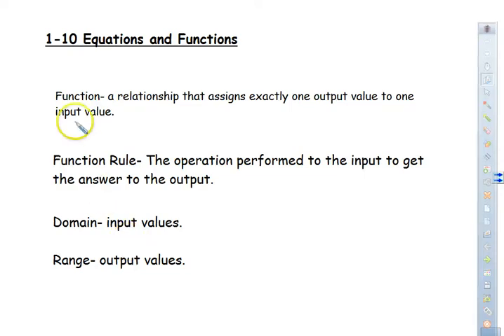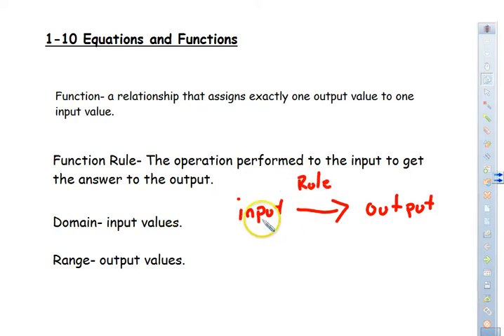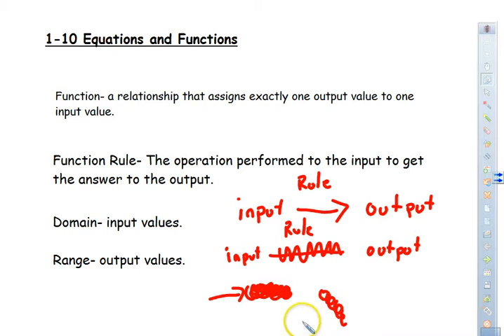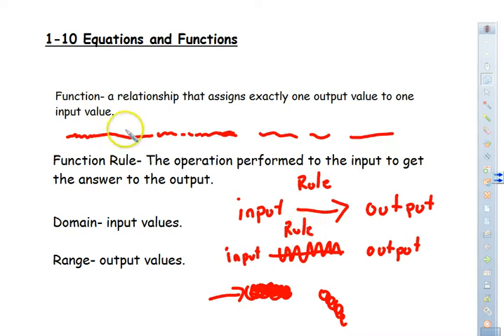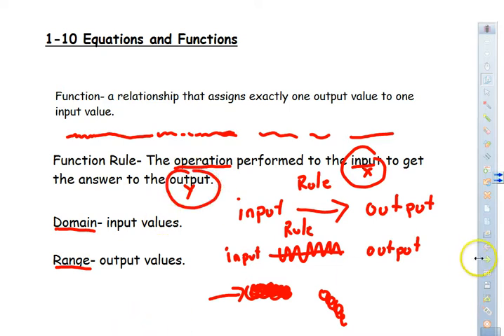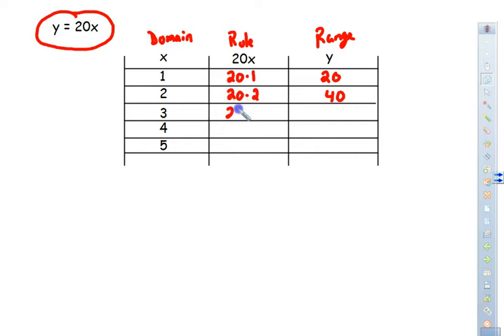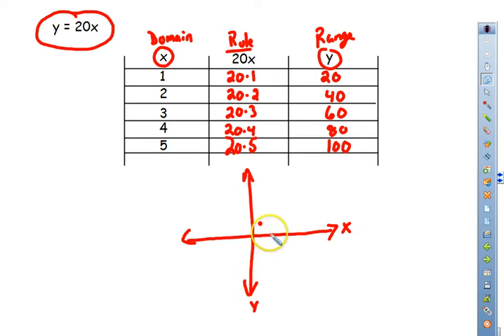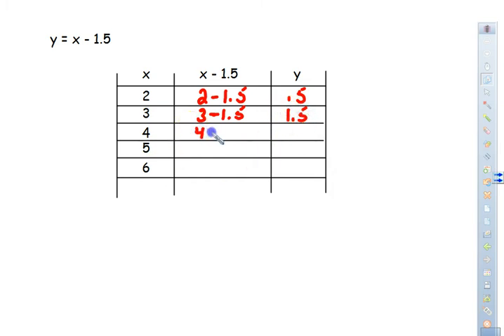1-10 Equations and Functions course 2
1-10 Equations and Functions Course 2